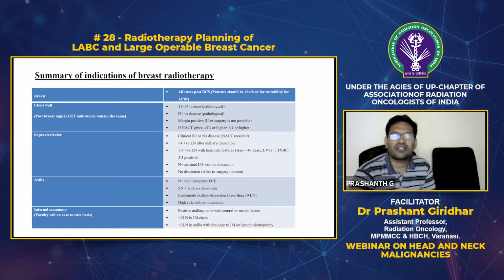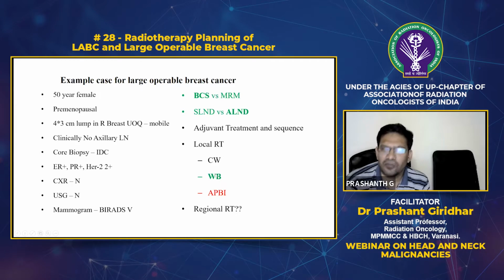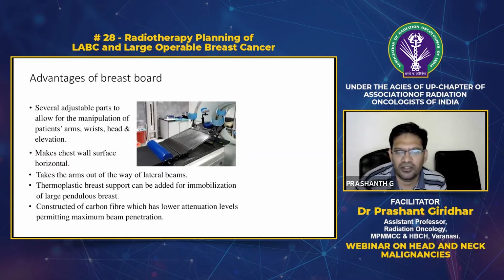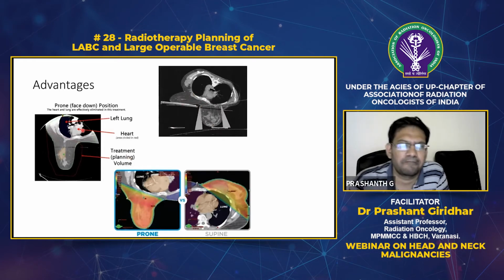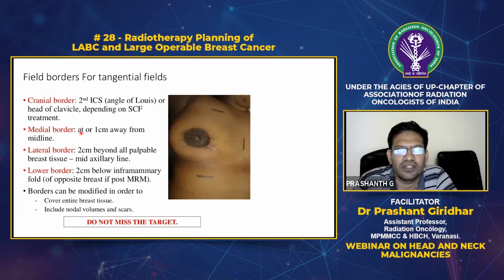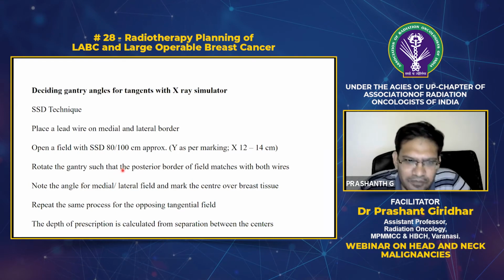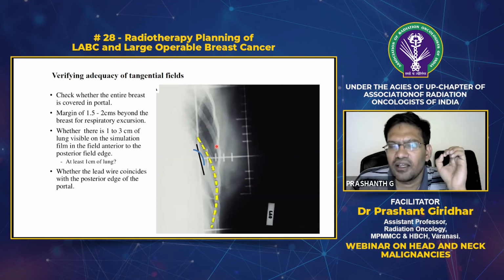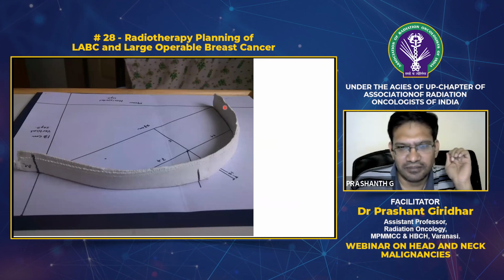ONLINE CLASS-28 || UP-AROI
11#  BREAST MALIGNANCY
Radiotherapy planning of LABC and large operable breast cancer
FACULTY
Dr.Prashant Giridhar
Assistant professor
MPMMCC & HBCH,Varanasi